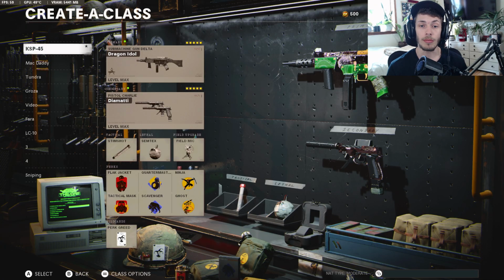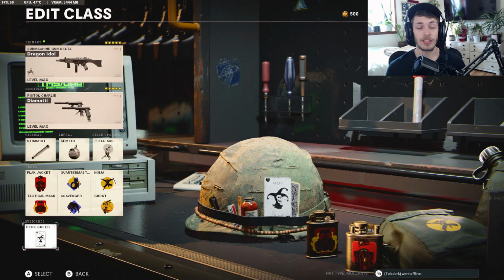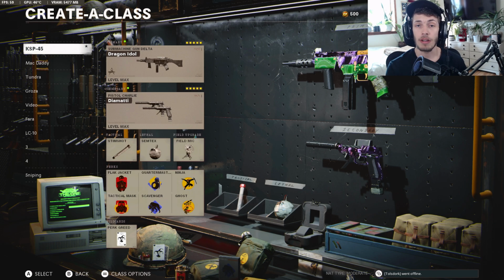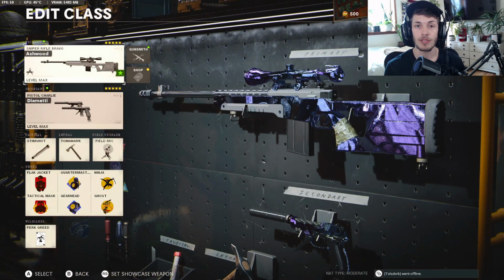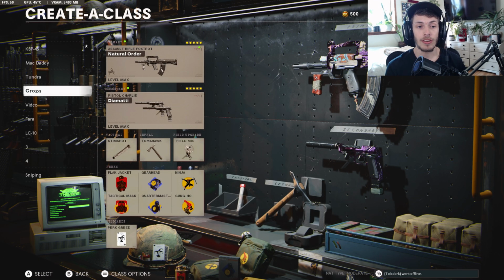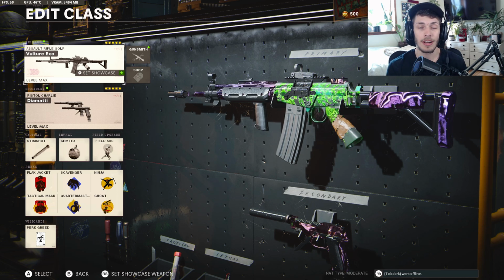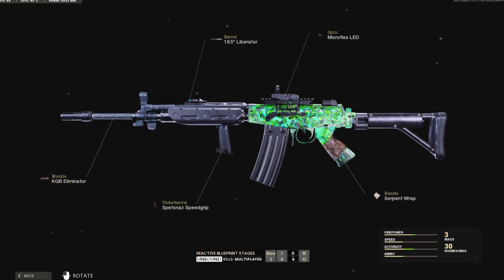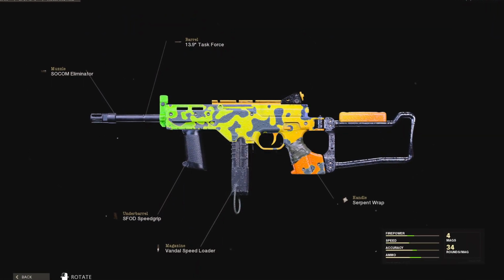TOP 5 BEST CLASSES in SEASON 2 of COLD WAR! (BEST GUNS, PERKS, and ATTACHMENTS BLACK OPS COLD WAR)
TOP 5 BEST CLASSES in SEASON 2 of COLD WAR! (BEST GUNS, PERKS, and ATTACHMENTS in CALL of DUTY BLACK OPS COLD WAR)

Yo what's up YouTube! I hope you all are having a great day so far! This channel consists of Call of Duty Tips and Tricks, Best Class Setups, Tutorials, and anything else that will help you improve your Call of Duty skill! This is the place where you can party up with me, meet new people, or just have a conversation!

If You Want to grow on YouTube, Download TubeBuddy! (you have to pay a very small monthly fee for it, but if you want to grow on YouTube this is a very helpful tool)

TimeStamps,
0:00 Intro Clip
0:16 Intro
0:43 Overview of the Classes
1:42 KSP-45 Class Explanation
2:09 KSP-45 Loadout Screenshot
2:11 Diamatti Class Explanation
2:29 Diamatti Loadout Screenshot
2:35 Mac-10 Class Explanation
3:10 Mac-10 Loadout Screenshot
3:15 LW3 Tundra Class Explanation
4:06 LW3 Tundra Loadout Screenshot
4:09 Groza Class Explanation
4:53 Groza Loadout Screenshot
4:56 Fara 83 Class  Explanation
5:52 Fara 83 Loadout Screenshot
5:53 LC-10 Class Explanation
6:43 LC-10 Loadout Screenshot

My Equipment!
▶ Elgato Capture Card
▶ Elgato Chat Link Cable
▶ Elgato Stream Deck
▶ Elgato Key Light
▶ Blue Yeti Microphone
▶ Microphone Arm
▶ Logitech C922 Pro USB Webcam
▶ Astro A40 Tr w/ Mixamp Pro Tr
▶ Duramont Ergonomic Adjustible Chair
▶ Xbox Elite V2 Controller
▶ Kontrol Freaks
▶ Razor Mouse
▶ Razor Keyboard
▶ Gaming Glasses
▶ Xbox One Series S
▶ Philips Hue Light Strip
▶ Philips Hue Light Bulbs
▶ Philips Hue Light Go

PC Specs
▶ GeForce RTX 3070 Founders Edition
▶ AMD Ryzen 9 3900X 12-Core Processor
▶ 64 GB RAM
▶ BenQ Zowie Monitor, 144Hz, 1ms